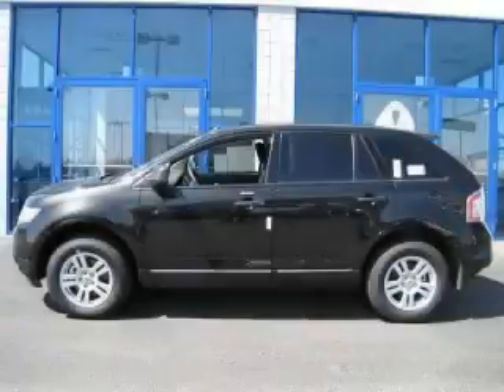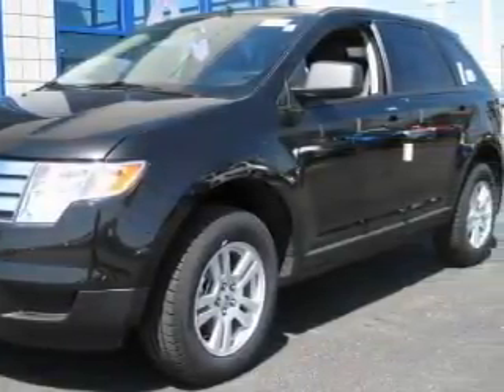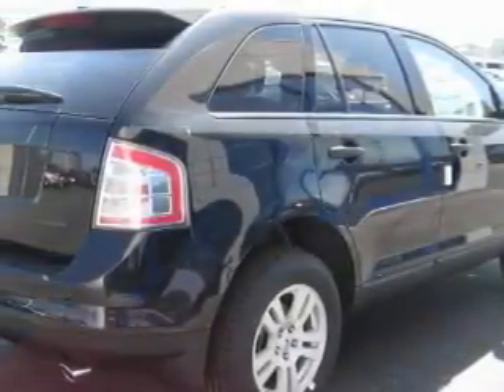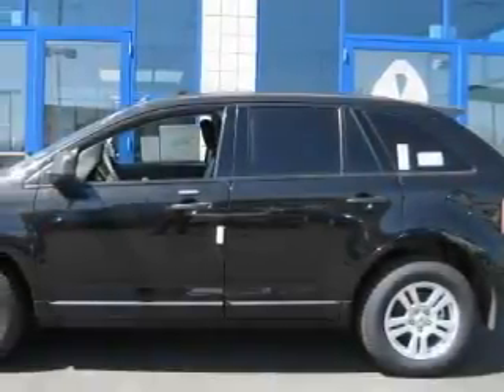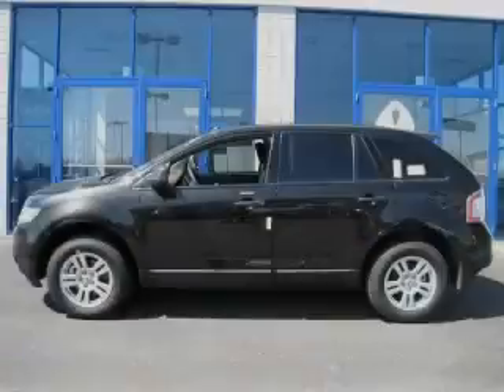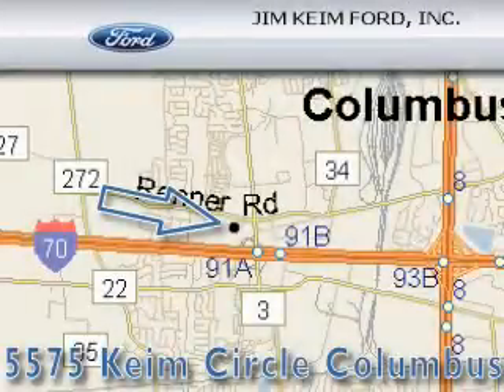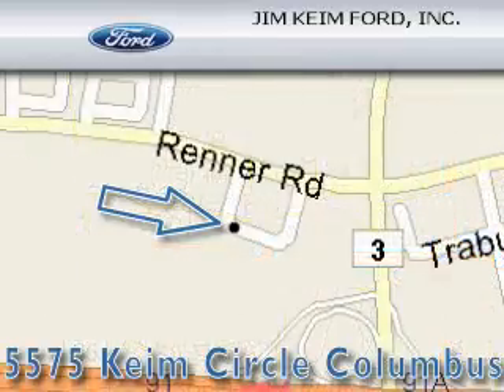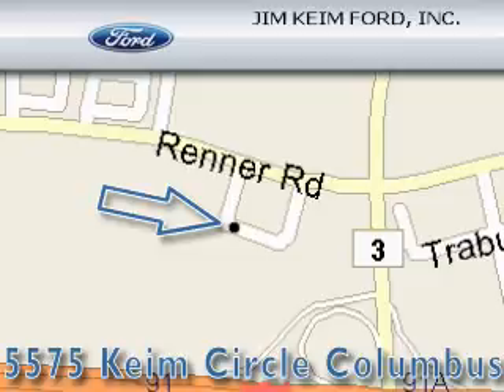2010 Ford Edge Columbus OH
Year: 2010
 Make: Ford
 Model: Edge
 Engine: 3.5L 6-Cylinder
 Trans.: automatic
 Exterior: Tuxedo Black Metallic
 Miles: 3
 Interior: Charcoal Black

 2010 Ford Edge Columbus OH